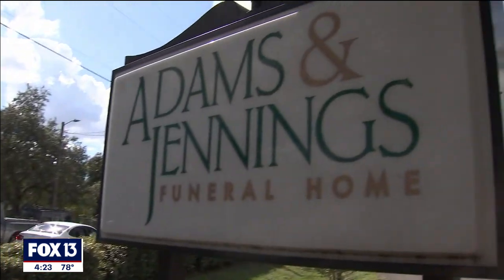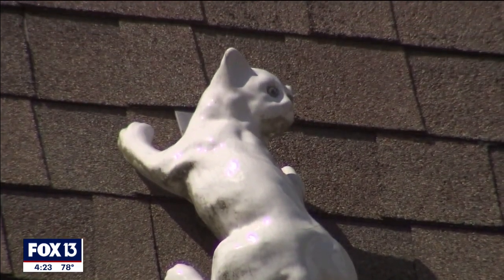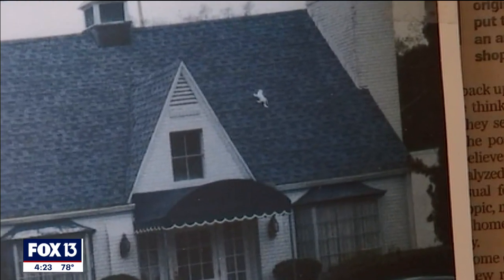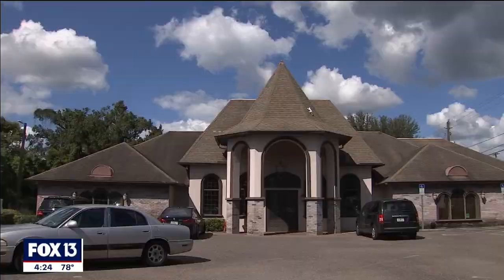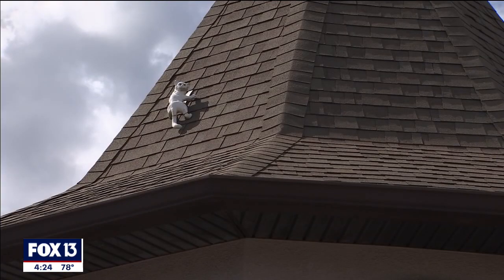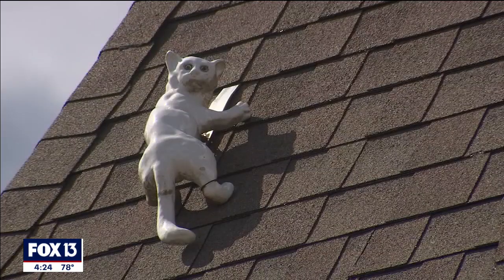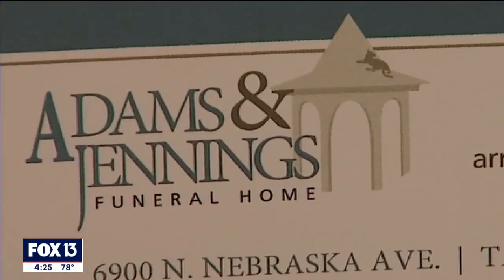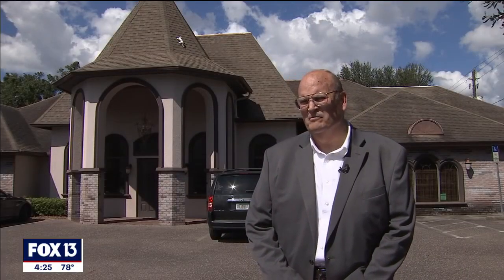The history of Tampa's iconic white cat on the roof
Drive by the Adams & Jennings Funeral Home on Nebraska Avenue in Tampa and you'll see something that could have you take pause. A white ceramic cat clinging to the side can't help but catch your eye.